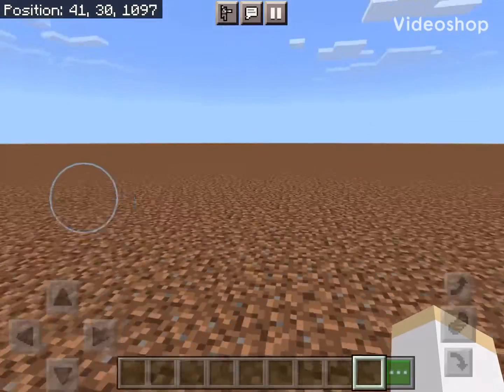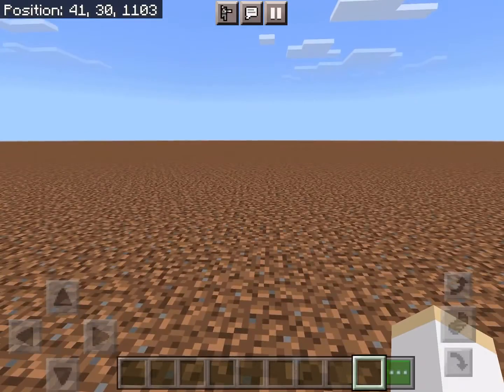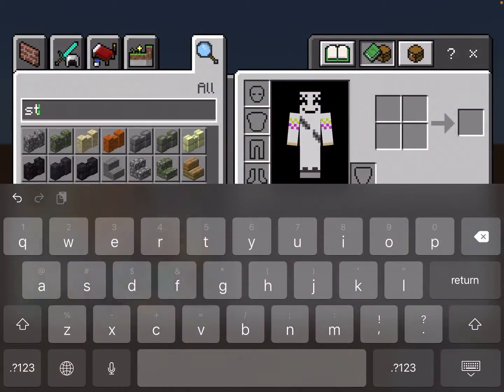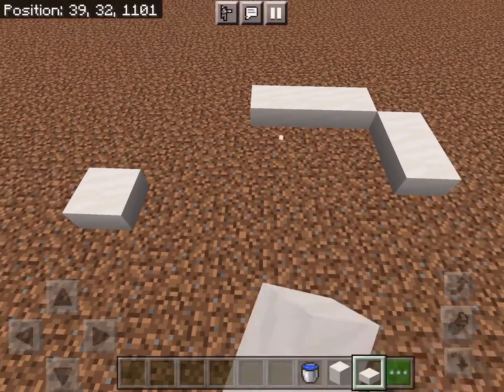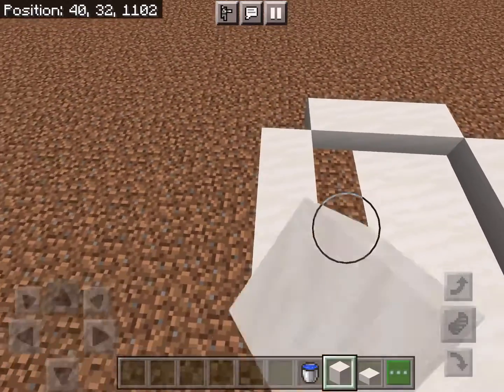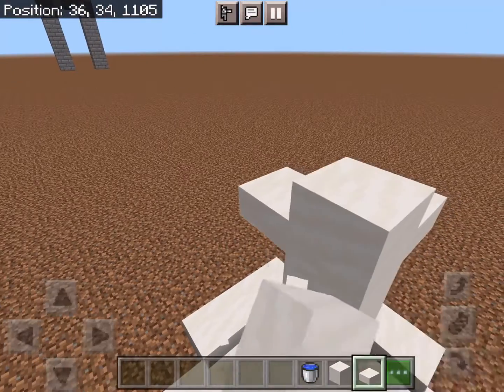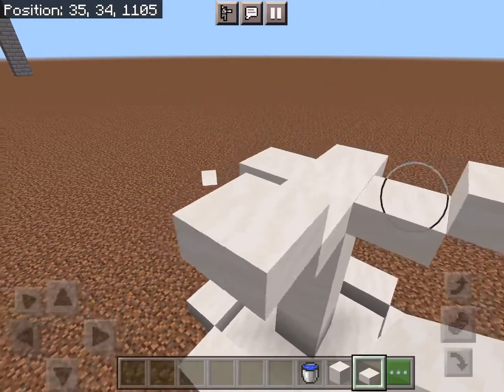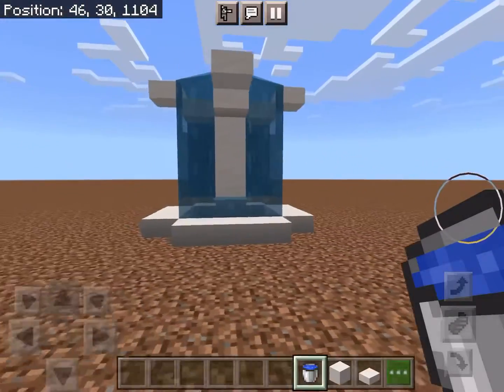Minecraft How To Make A Fountian